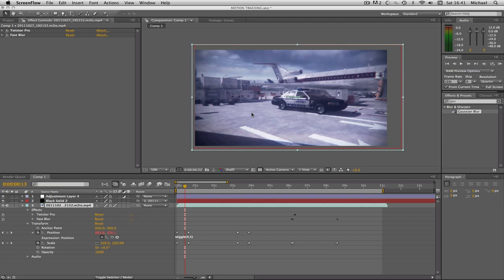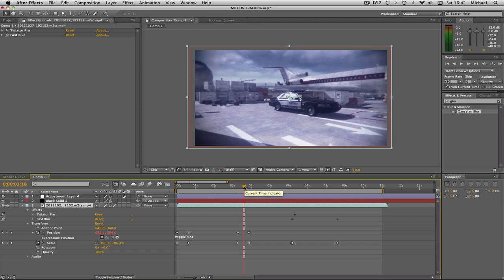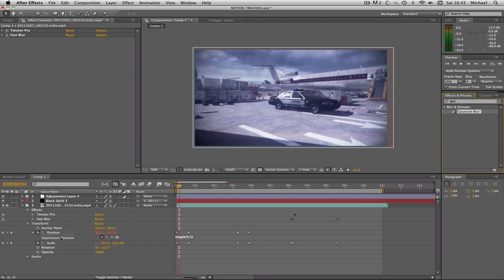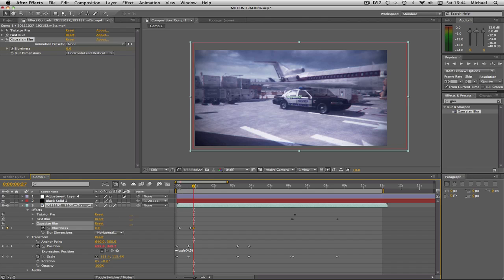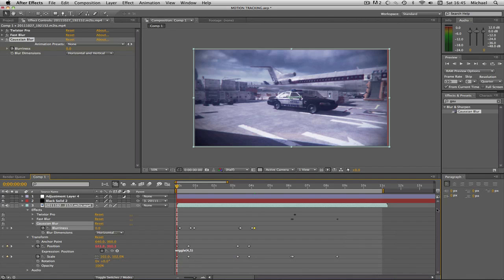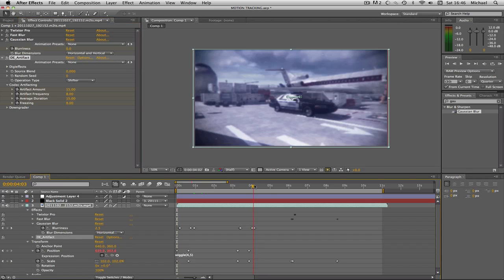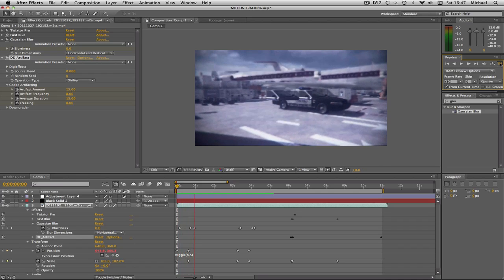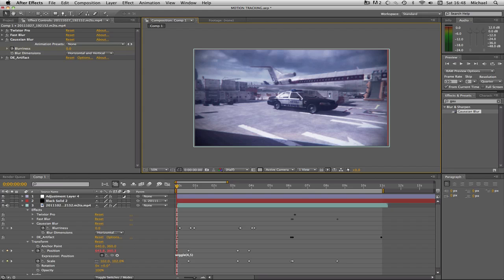After Effects Tutorial: Focus Hunting Effect!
In this Tutorial, I will show you how to give your footage that out of focus look in After Effects. Keyframe your footage IN and OUT of focus! It works great alongside glitchy style edits and is SUPER EASY to do!  NO PLUGINS NEEDED!

Features:
- Video Tutorials